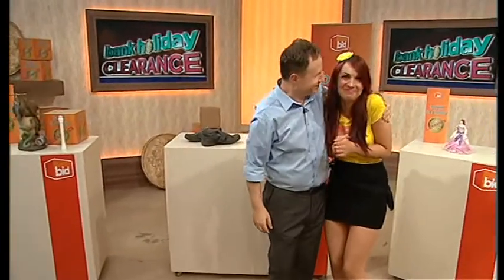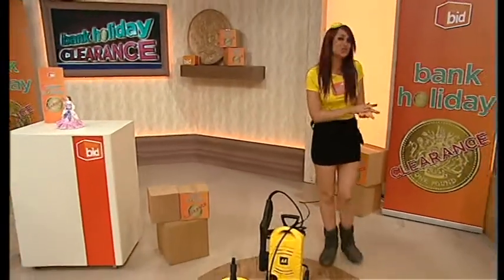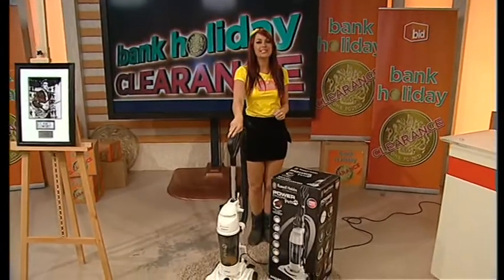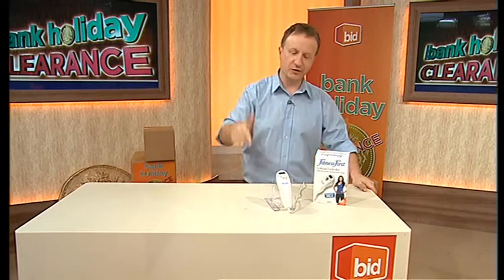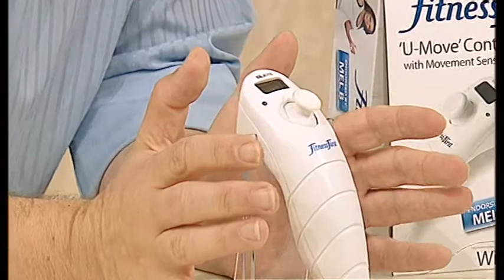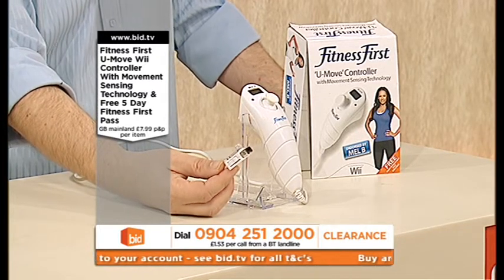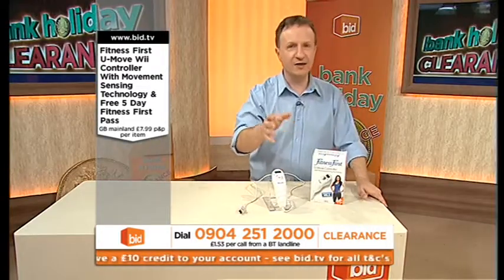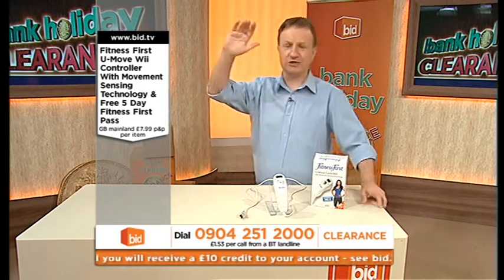bid tv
Helen